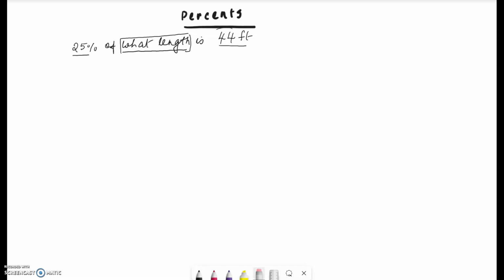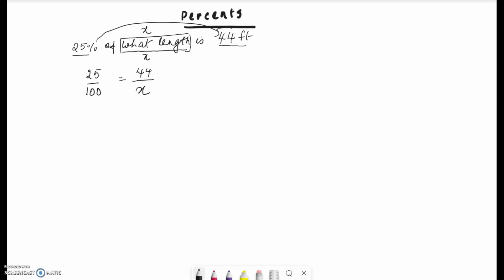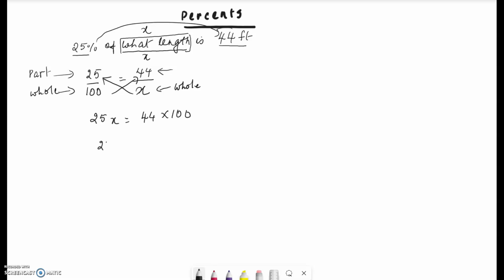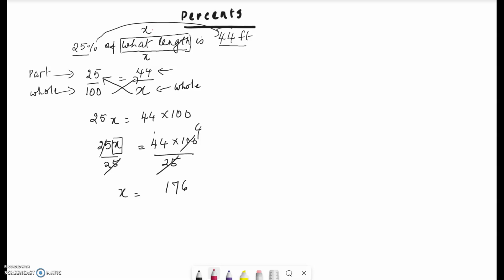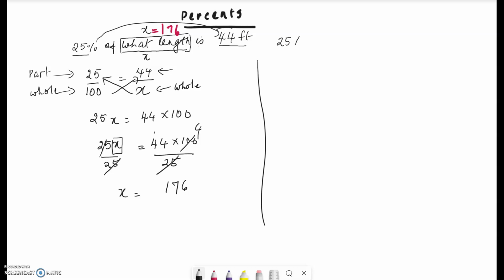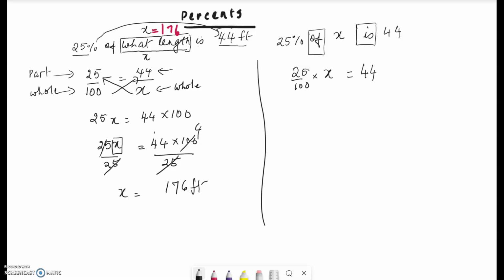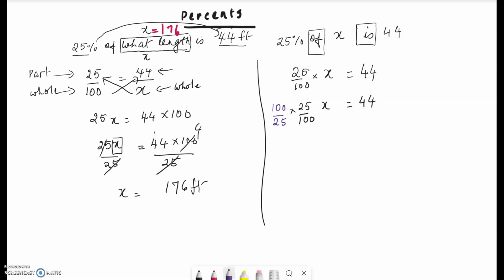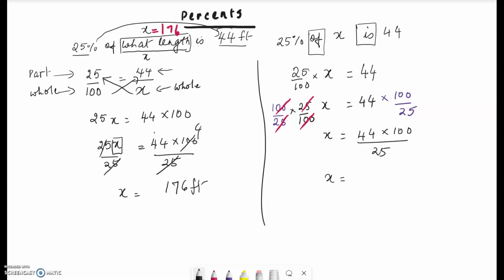6.6 Percents Example 5